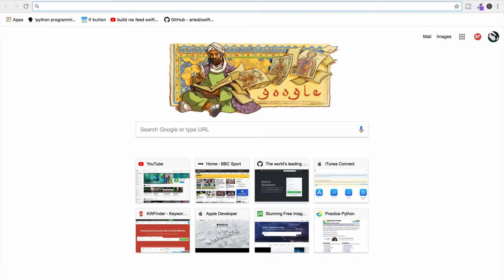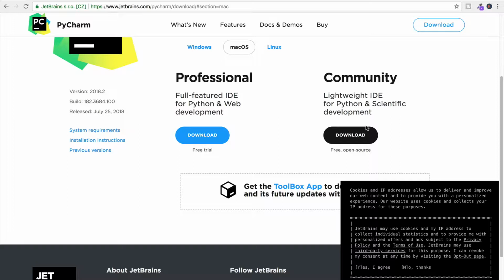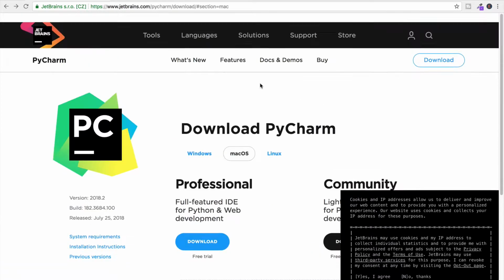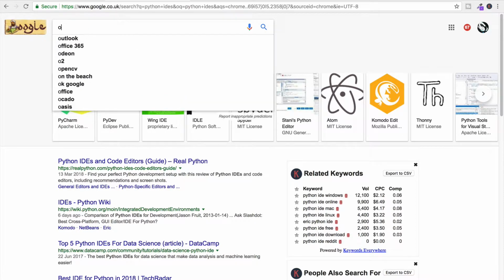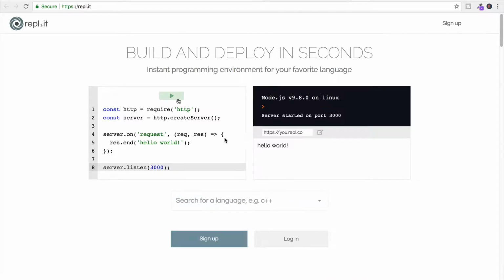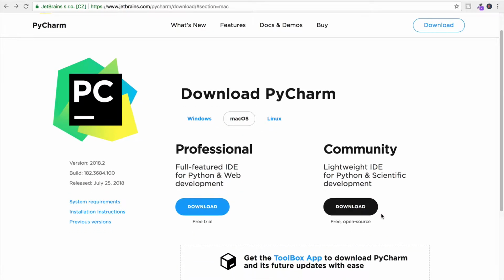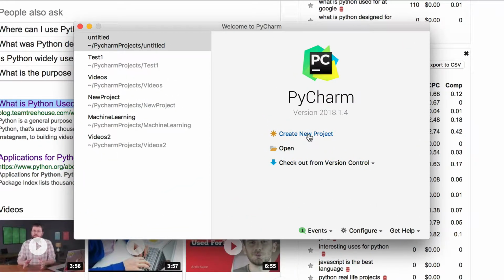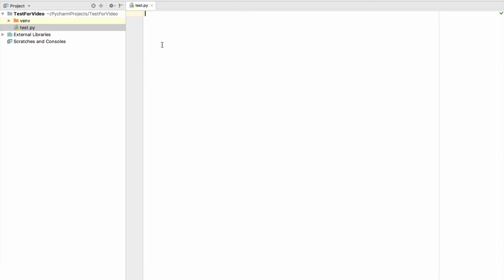How to install a python IDE.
How to install a python IDE. A good IDE is the base that all programmers work on, so here is a video going through the best options, (free and paid) to install for you python programming endeavours.